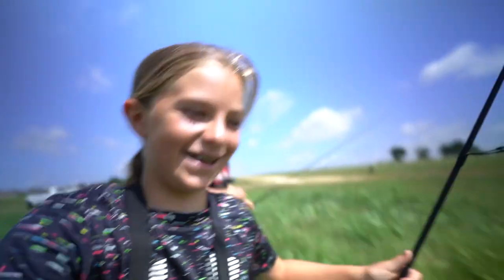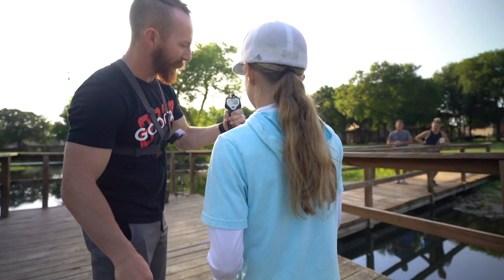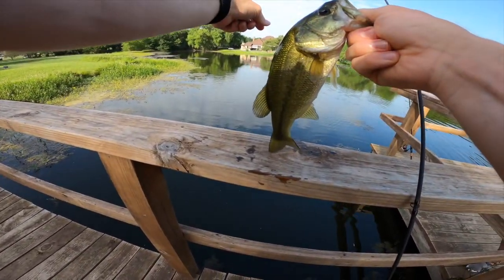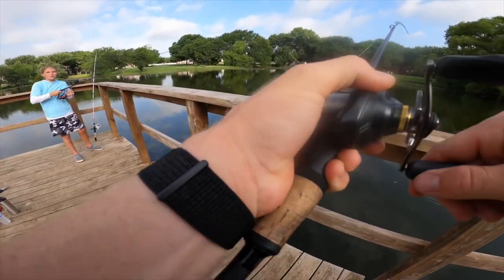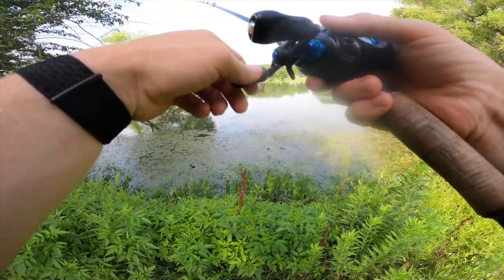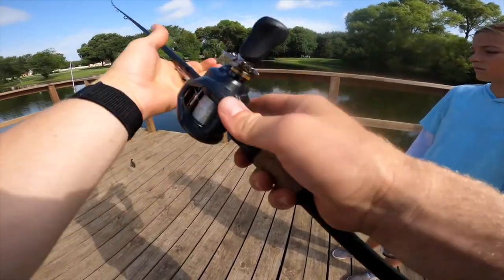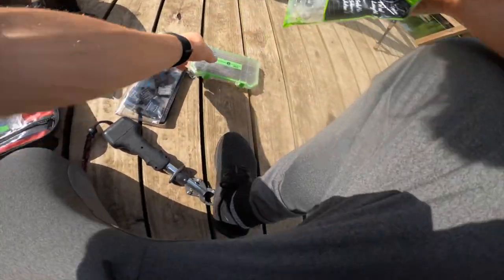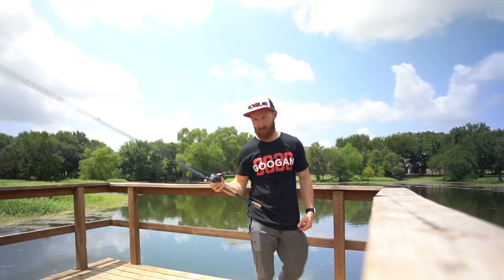GOOGAN SQUAD PROTOTYPE RODS CATCH NEW PB (Special guest appearance) + bass fishing tips